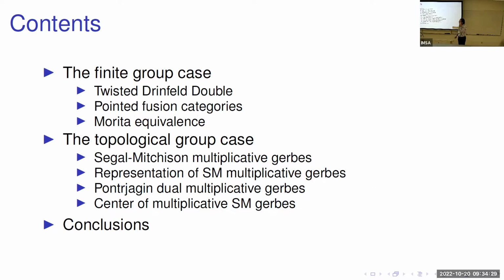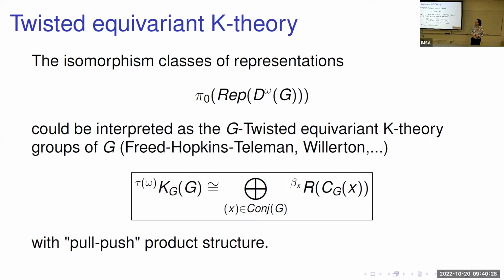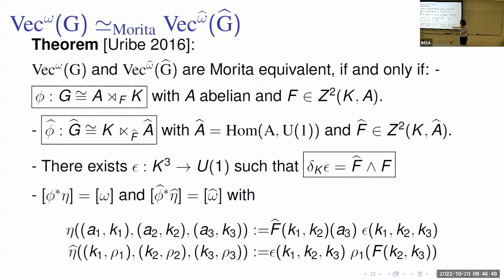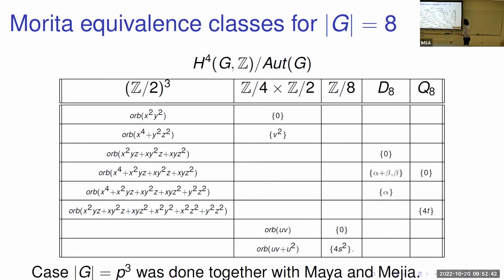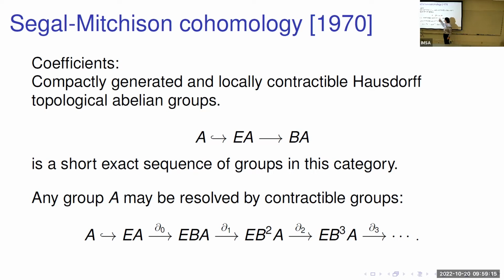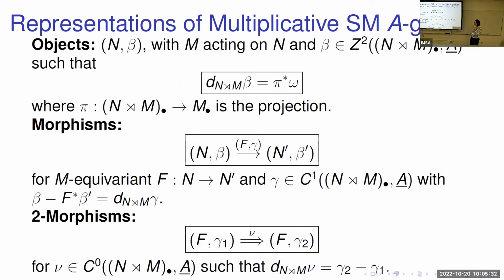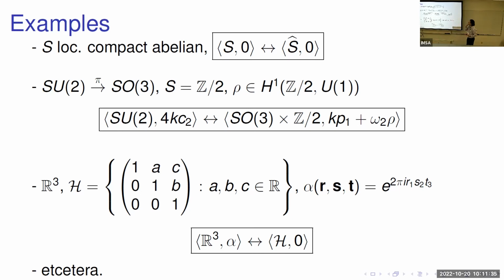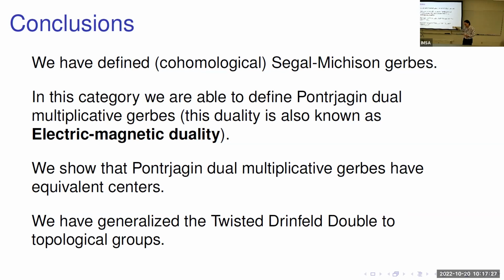Bernardo Uribe: Pontrjagin Duality on Multiplicative Gerbes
Geometry, Topology, Group Actions, and Singularities in the Americas
The study of group actions in geometry and topology, as well as its relations to singularity theory, has been a very active area of study across the Americas in the XXI century. The study of orbifolds (that can be originated by group actions on manifolds) by mathematicians across North America (Canada, USA, and Mexico) and the South American school in singularity theory have had rich interactions in the past. This area is a fertile ground for interactions between the fields of algebraic topology, algebraic geometry, and mathematical physics. This conference aims to bring together experts from the continent and beyond to stimulate interactions across fields of study and geography.

Abstract: I will talk about a proposal for the first step towards a generalization of the Twisted Drinfeld Double to continuous groups. This is joint work with Jaider Blanco and Konrad Waldorf.